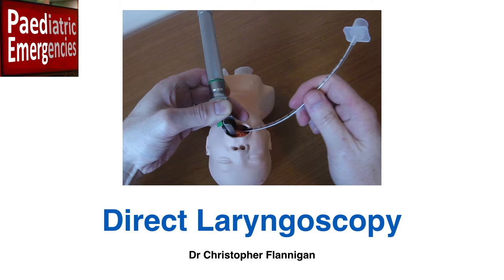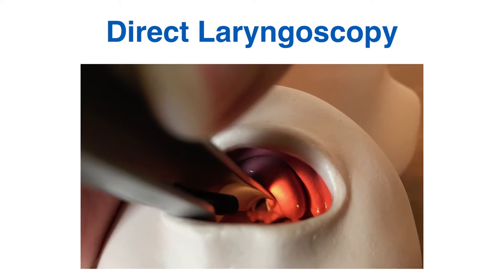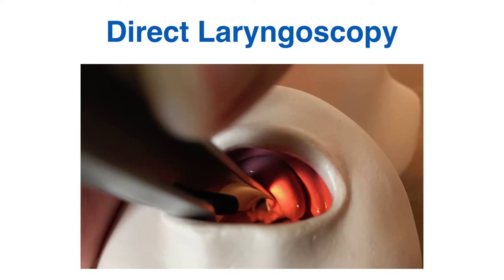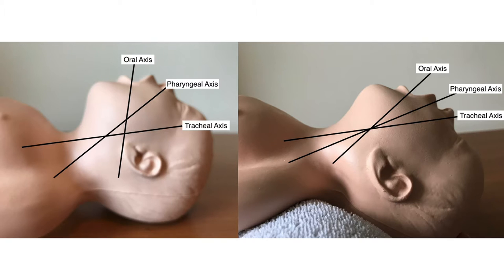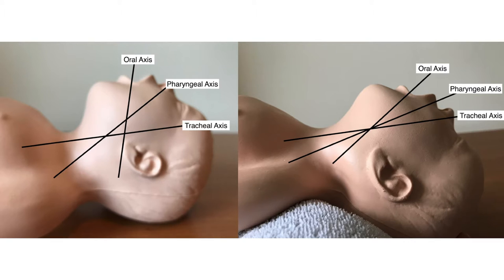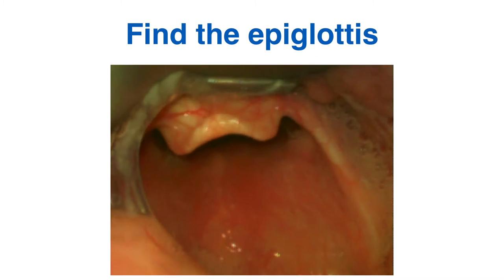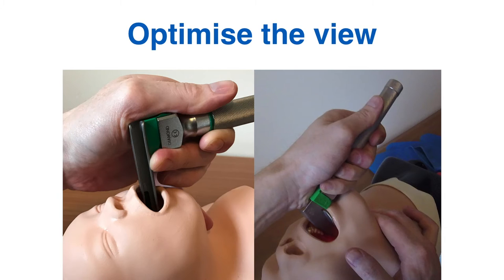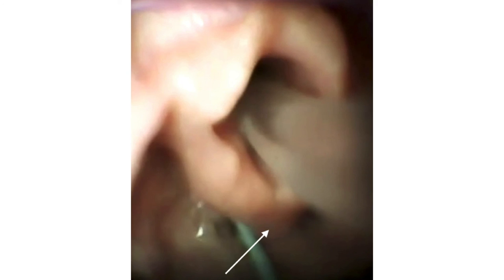Direct Laryngoscopy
A step by step approach of how to succeed with direct laryngoscopy in children